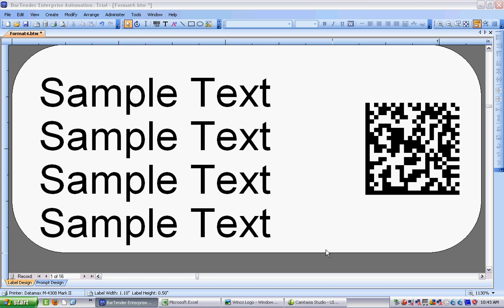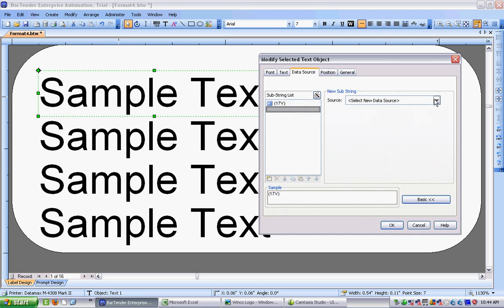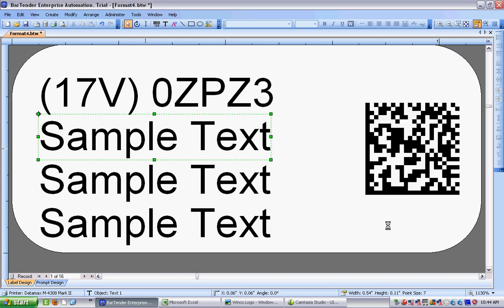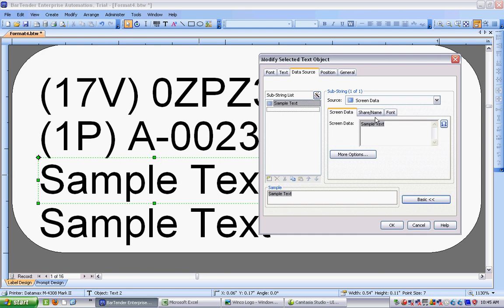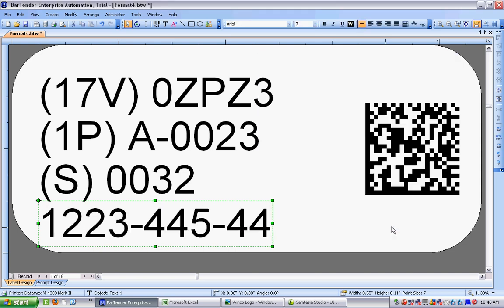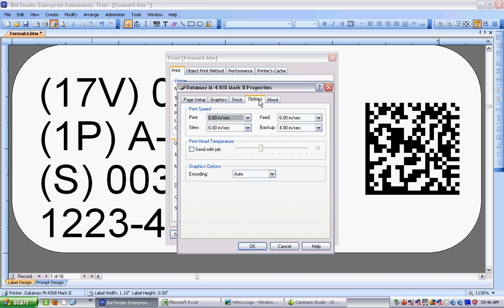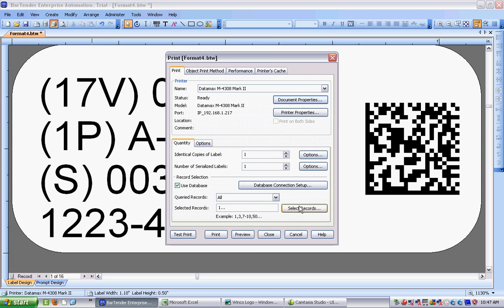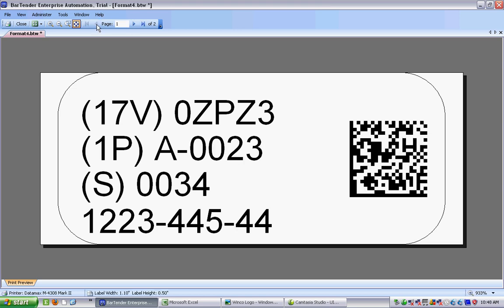Designing UID Labels - BarTender Pt2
2nd part of How to design DoD UID labels in BarTender to meet MIL-STD-130